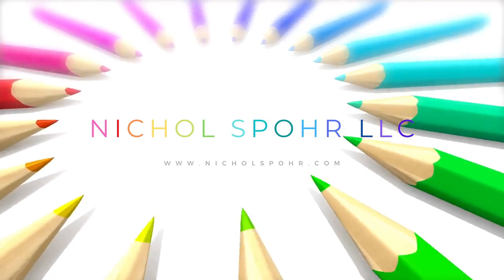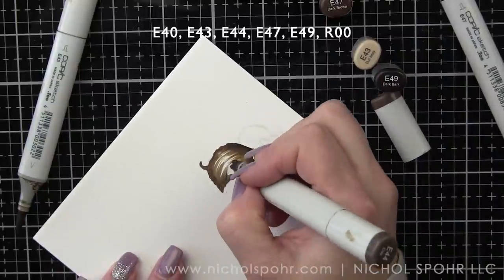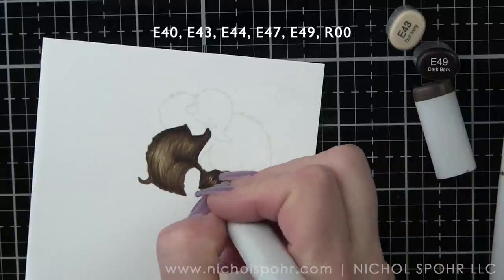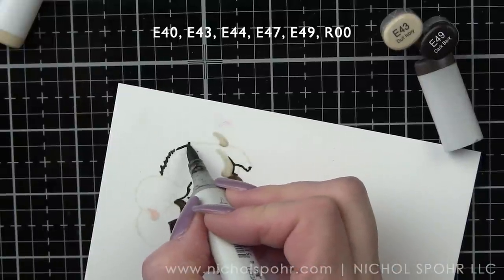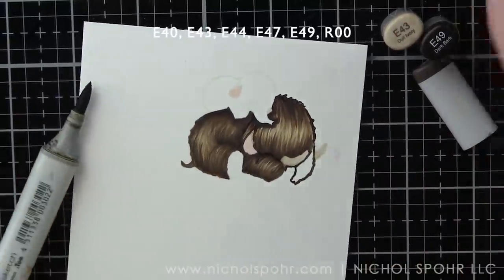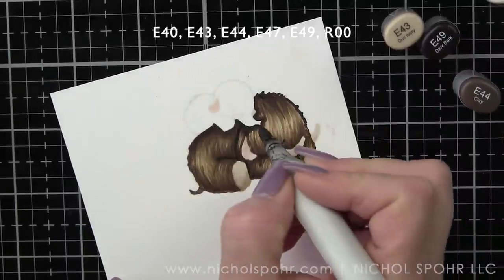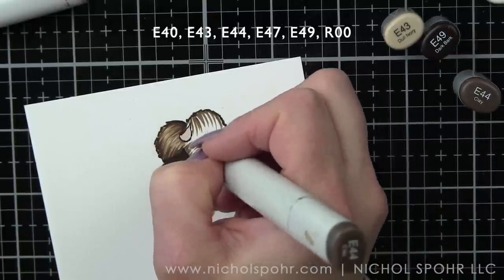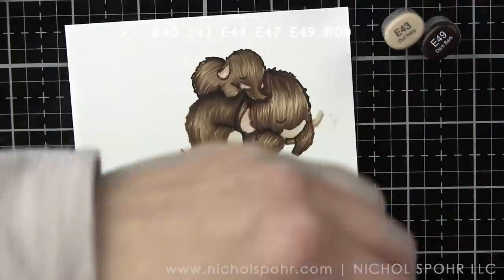Quick Tip: Coloring Fur (Mama Elephant Mammoth)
QUICK TIP: Coloring Fur (Mama Elephant Mammoth): Nichol shares a real time video of coloring fur.

✂️ PRODUCTS USED ✂️

• Mama Elephant Clear Stamp and Die MAMMOTH LOVE SET

• Mama Elephant Clear Stamp and Die Easy Sentiments SET

• Mama Elephant BIG YOU ARE LOVED Creative Cuts Steel Dies